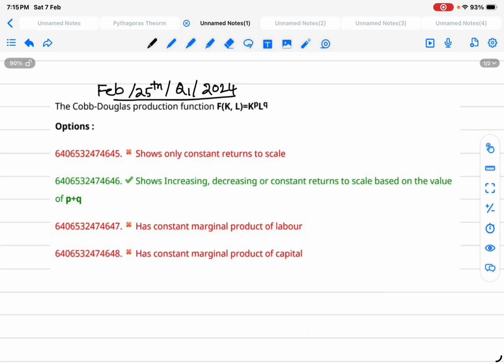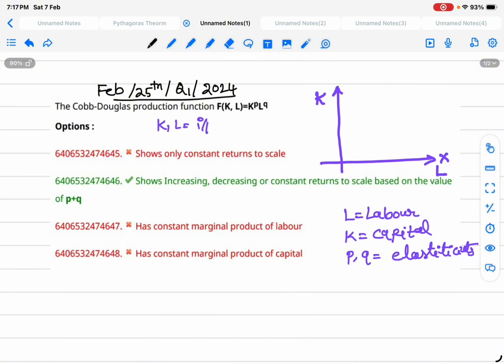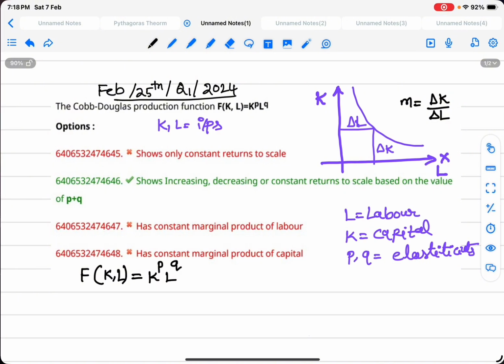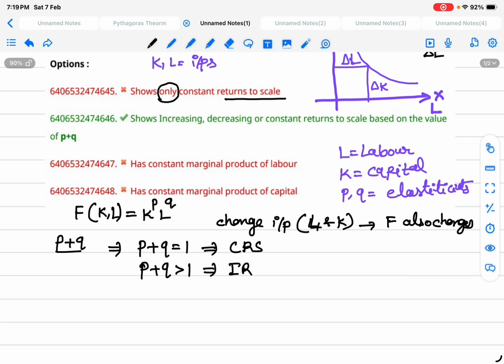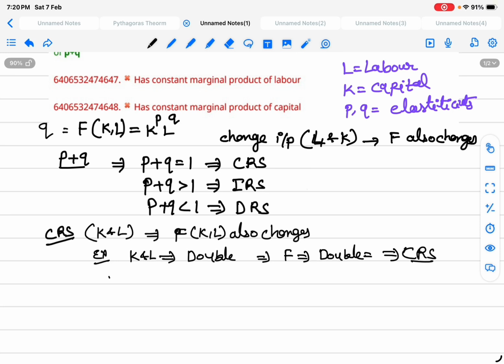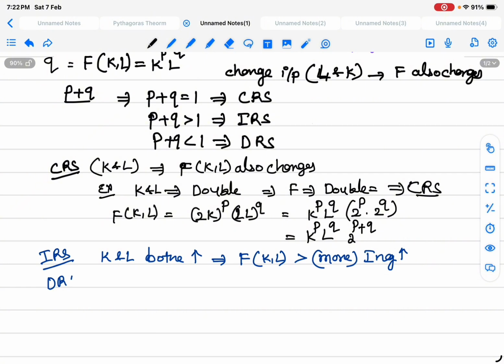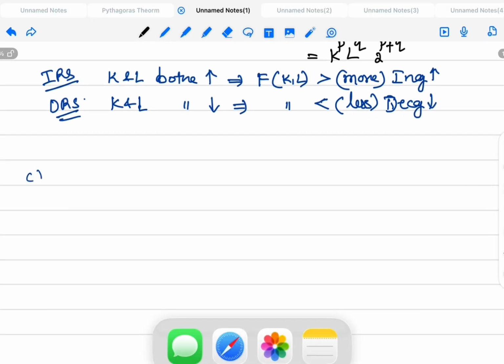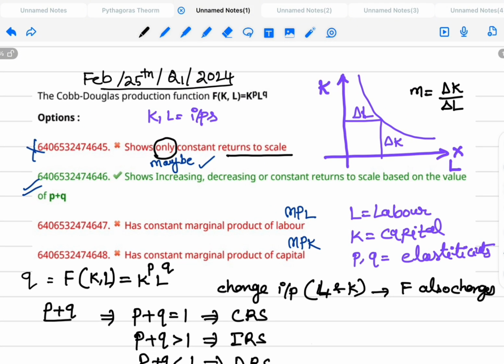ME(7th-July-2024-Quiz1(Q5) ,MangerialEconomics ,costfunctions ,iitmbs, totalcost,cobbduglus